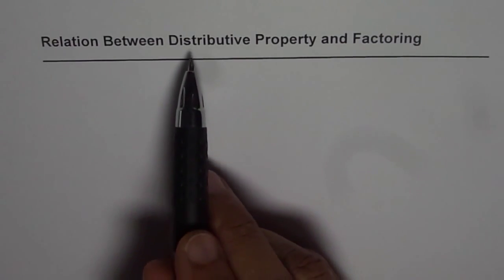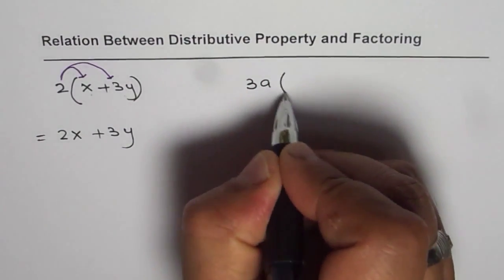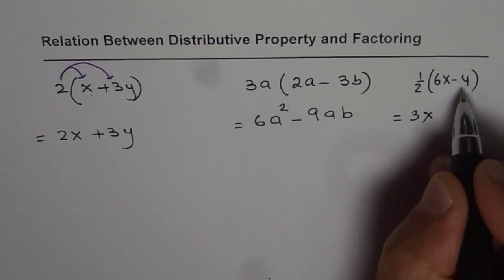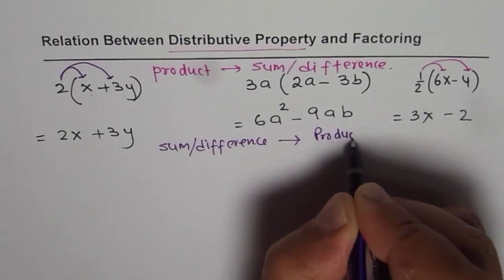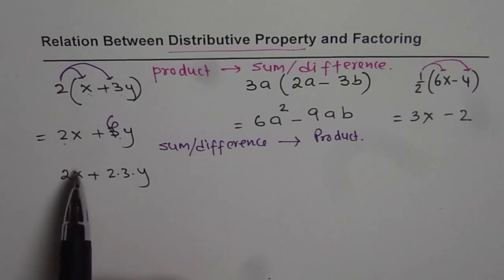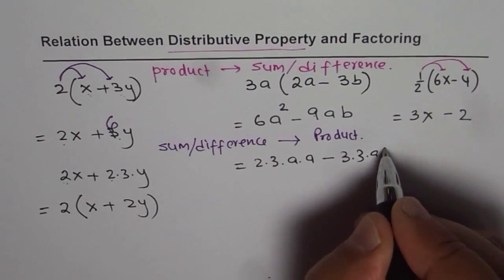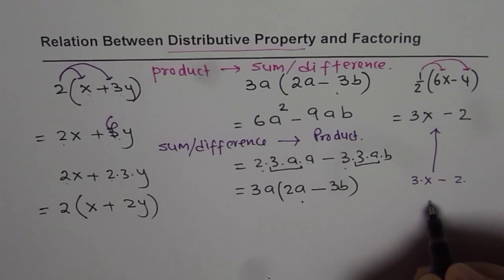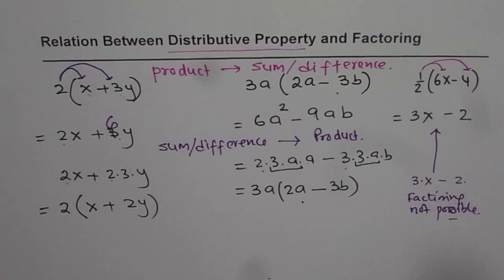Relation Between Distributive Property and Factoring